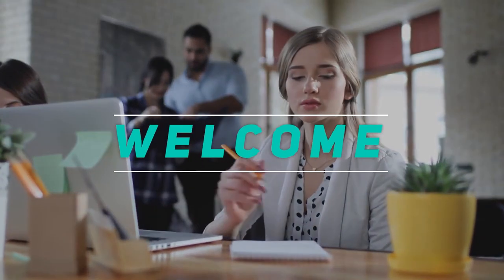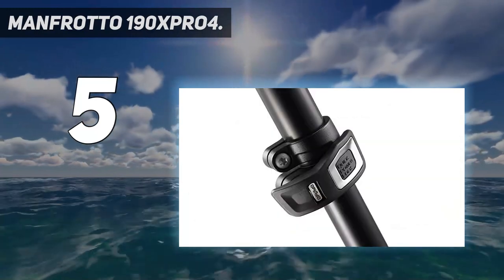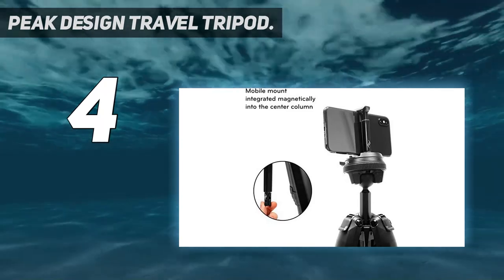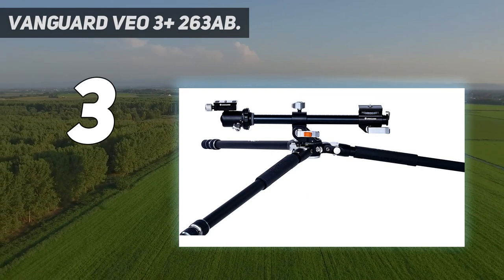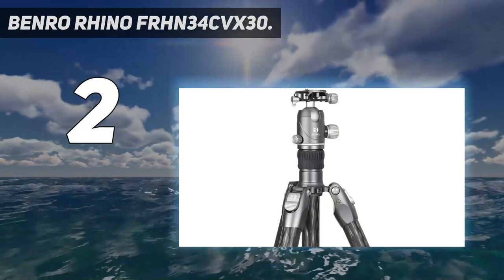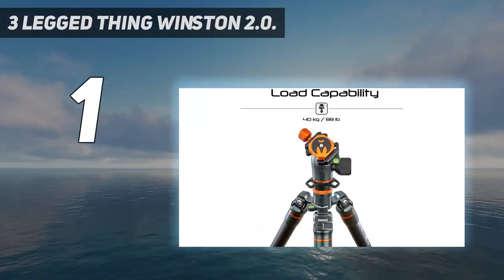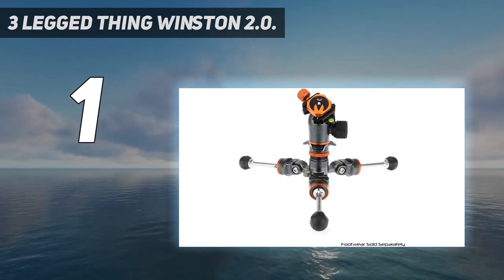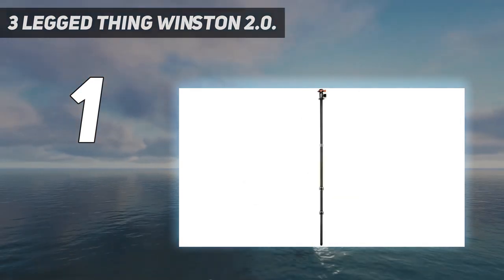5 Best Photography Tripods in 2023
Here is the Updated Prices of the Best Photography Tripods in 2023!

Things that we mentioned in this video:
1. 3 Legged Thing Winston 0 - B0821MJMWZ
2. Benro Rhino FRHN34CVX30 - B08F2QC2MZ
3. Peak Design Travel Tripod - B085BQTQMN
4. Vanguard Veo 3+ 263AB - B0831RH69G
5. Manfrotto 190XPro4 - B00G36G9Q4